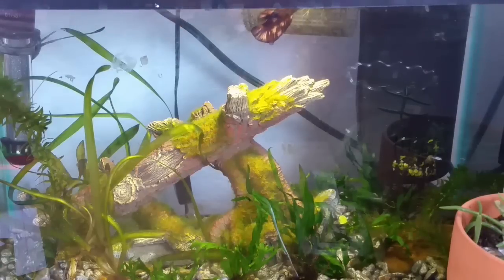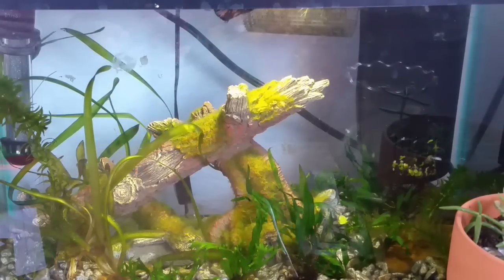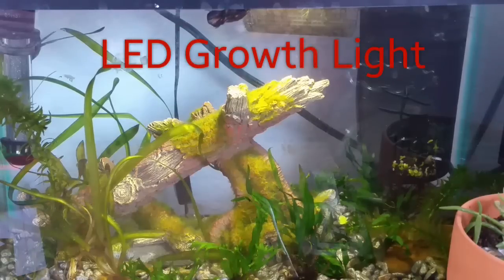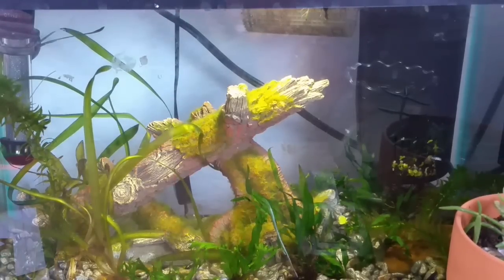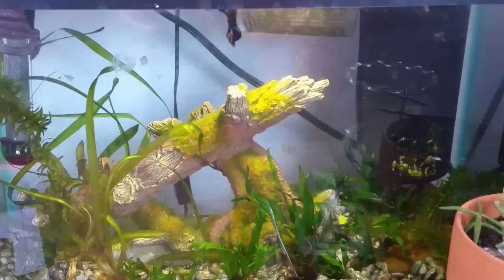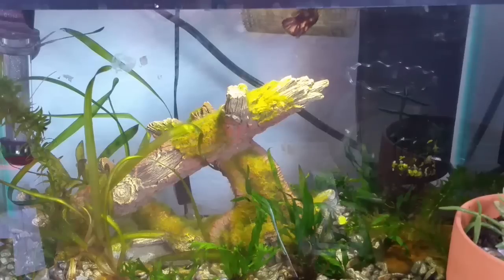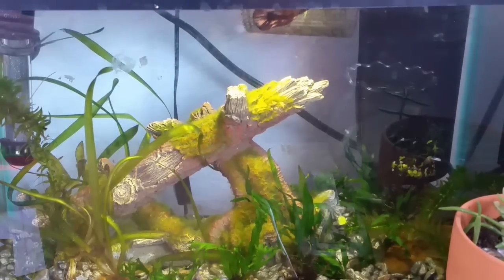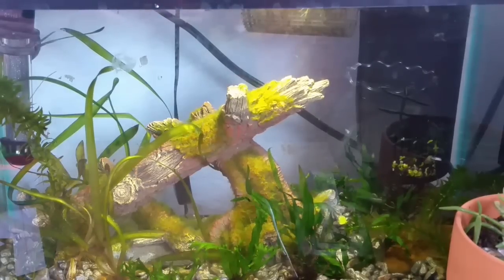Planted Tanks ◇ TIPS AND TRICKS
INFO
Tank: 5.5 gallon tank starter kit by Aqueon or Tetra (can't remember:)

Heater: Tropical Preset Heater by Tetra or Aqueon

Filter: Tetra Whisper Filter 10i
Goes up to 10 gallons

Plants:
Anarchis, Jungle Val, Java Fern, and floaters from various pet shops and instagram sellers

Gravel: Silver gravel from Pet Emporium
Wood Decor: Pet Mountain

Sorry no links
New video at 870!
Bye!!